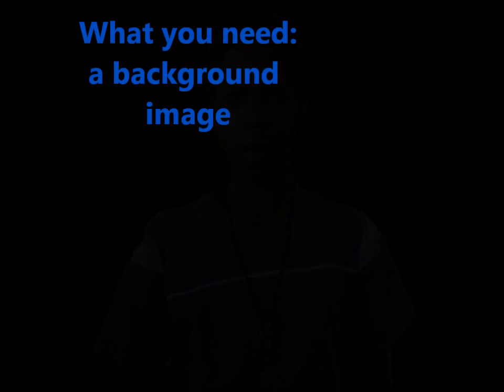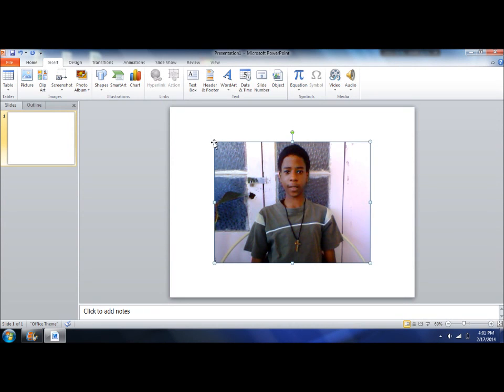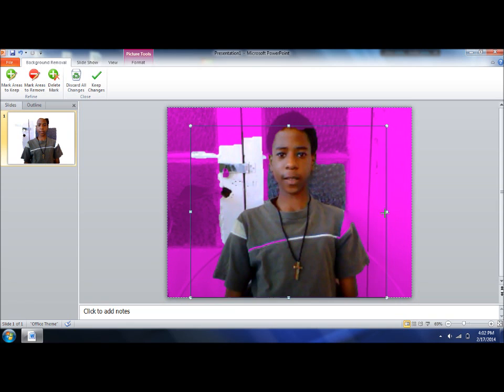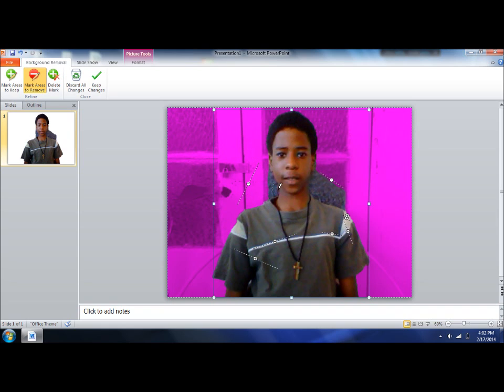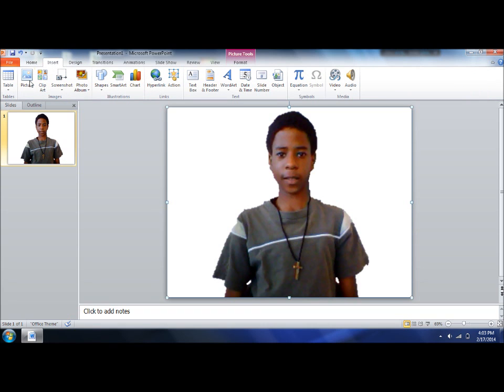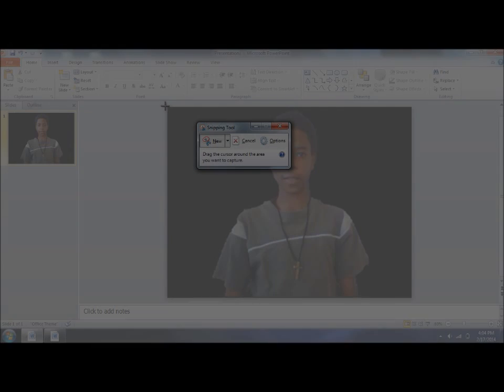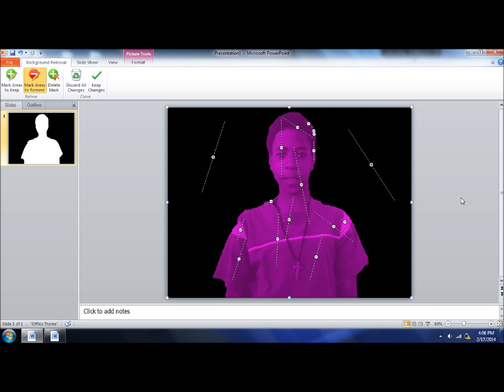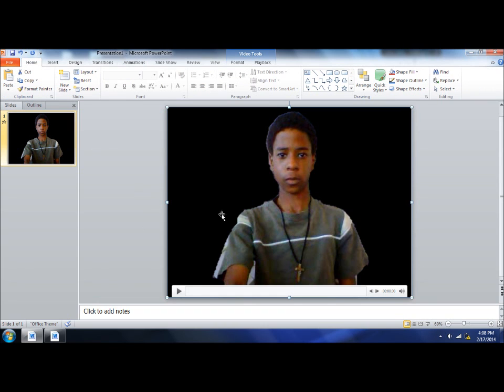How to remove the background of your videos in Microsoft Power Point | Special And Visual Effects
WHEN DOING THIS EFFECT, MAKE SURE THAT YOU DO NOT MOVE TOO MUCH.